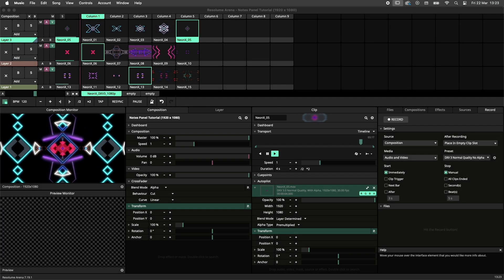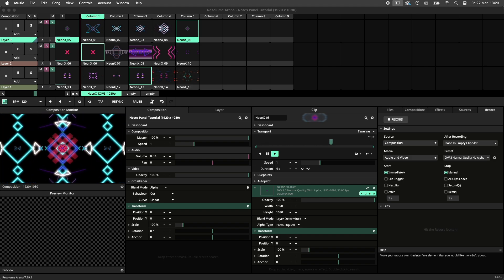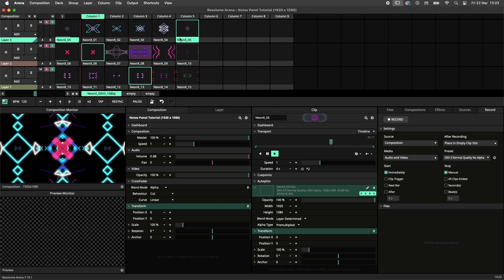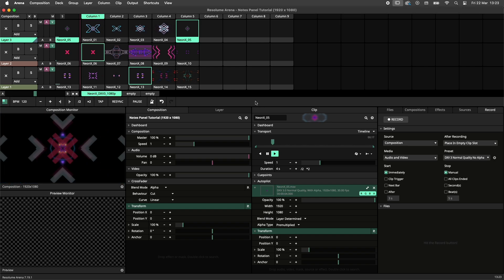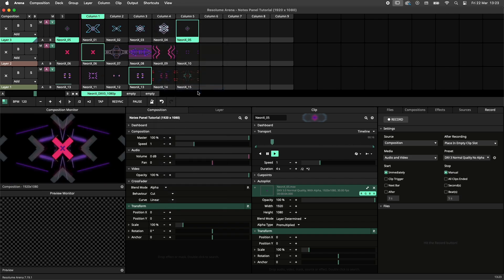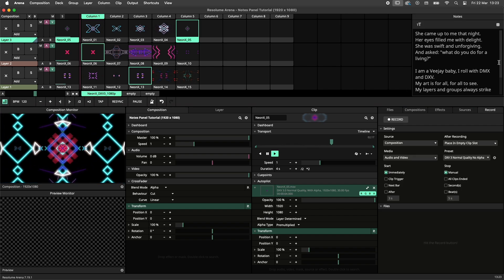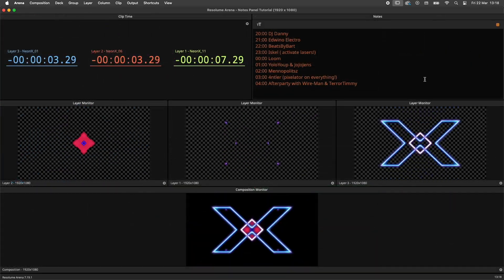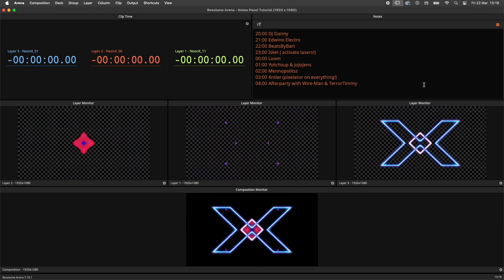Resolume Tutorial - Notes Panel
In this short tutorial we'll show you how to use the Notes Panel in Resolume Arena and Avenue.